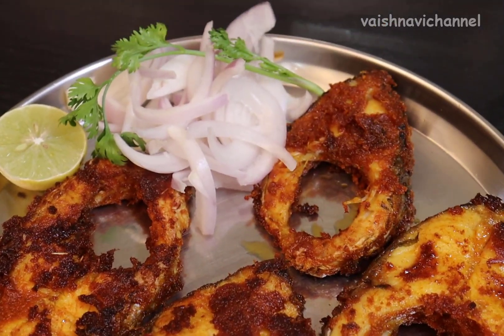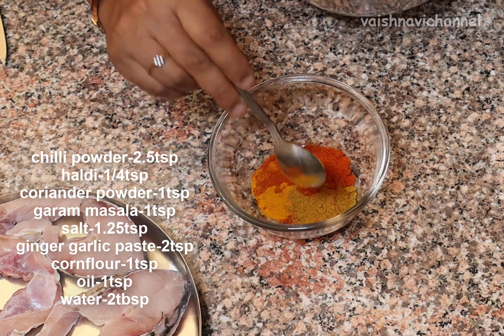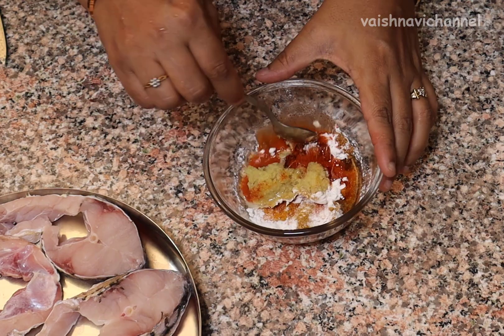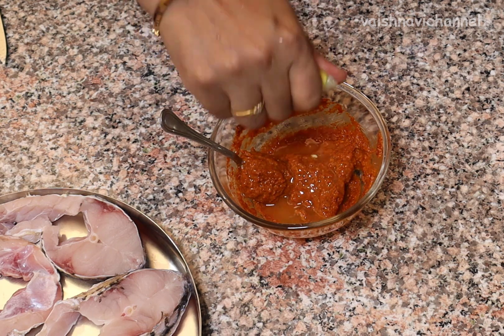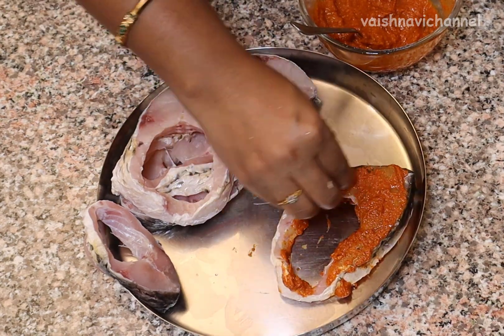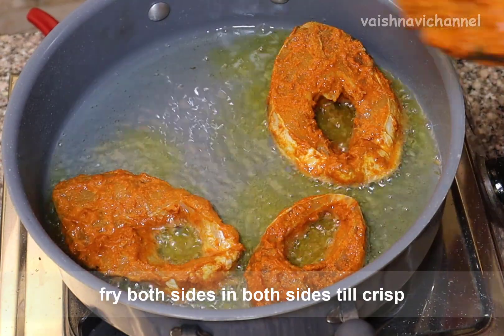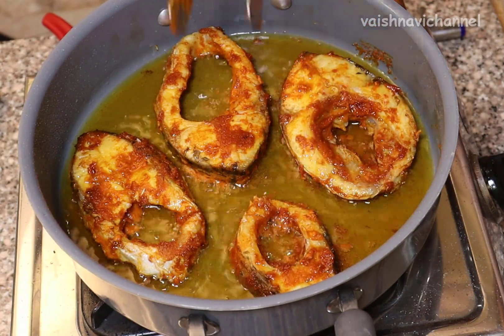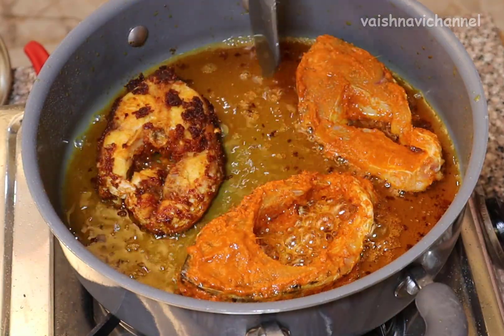Fishfry / ಫಿಶ್ ಫ್ರೈ / Simple and tasty Fishfry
Ingredients :
Fish-1/2kg
chilli powder-2.5tsp
haldi-1/4tsp
coriander powder-1tsp
garam masala-1tsp
salt-1.25tsp
ginger garlic paste-2tsp
cornflour-1tsp
oil-3tbsp
water-2tbsp